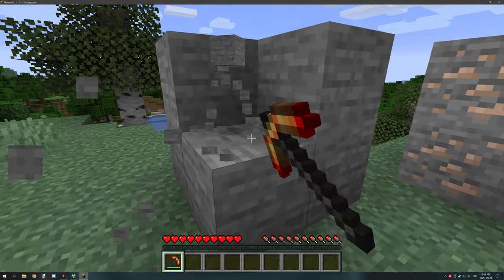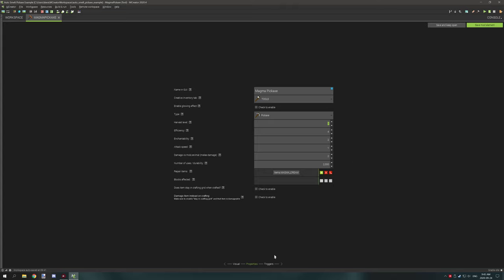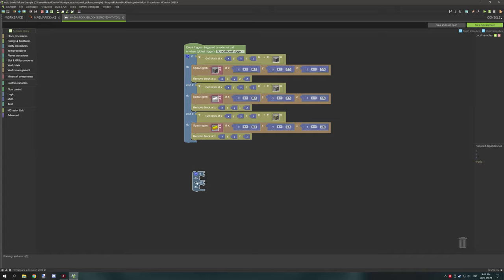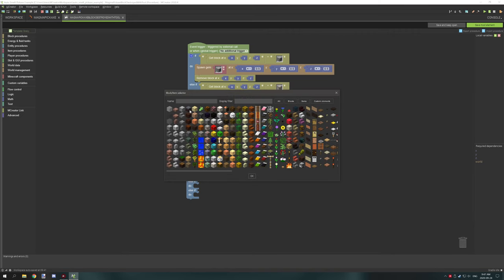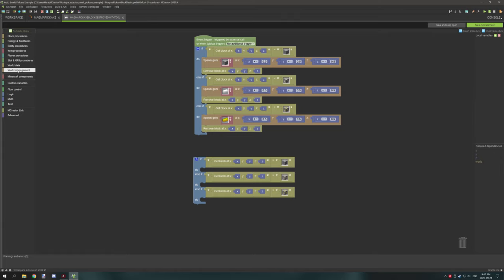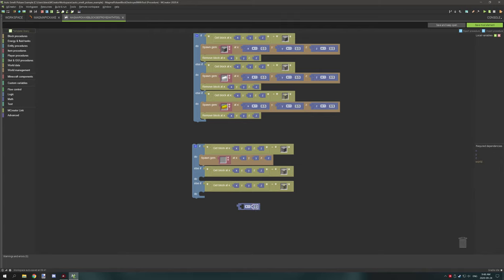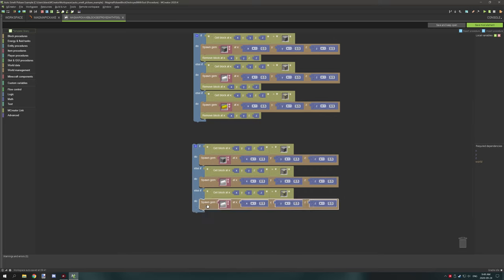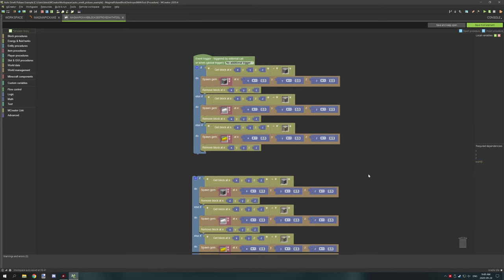MCreator: How to make a Auto Smelt Pickaxe | 2020.4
Today I will be showing you how to make a pickaxe that can automatically smelt blocks that are mined with the tool.

► OFFICIAL LINKS
Official NorthWestTrees Gaming website!